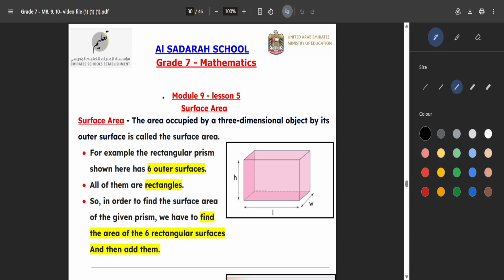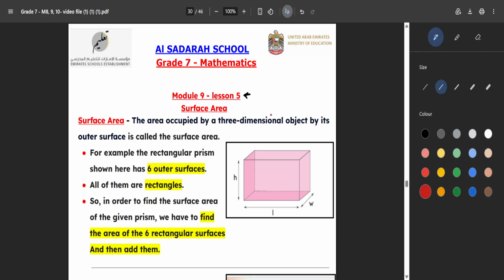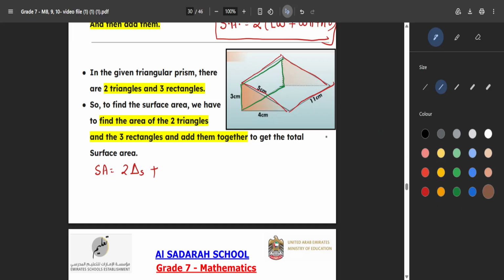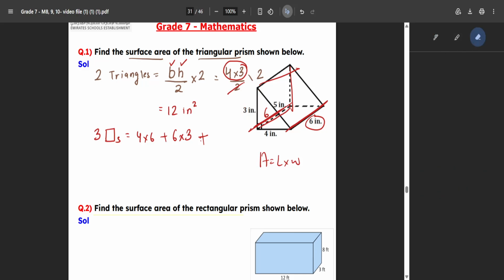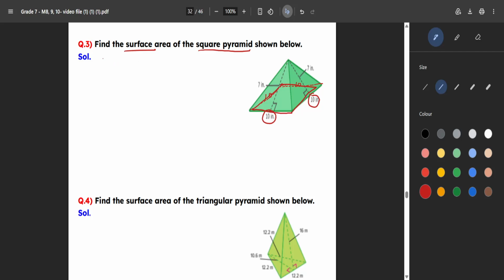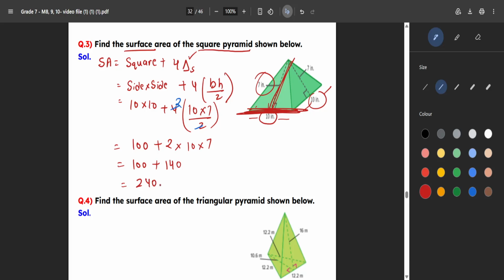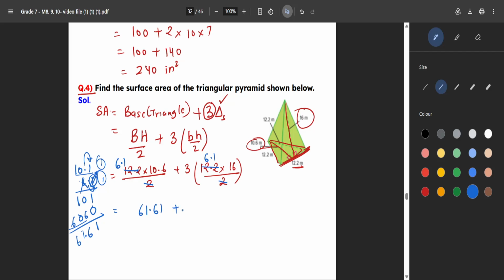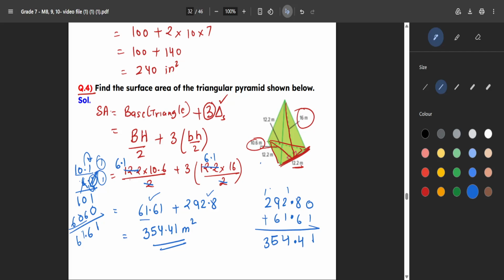Grade 7 Module 9 Lesson 5